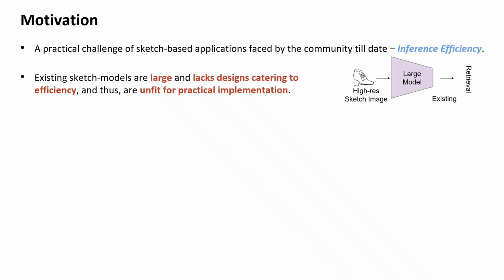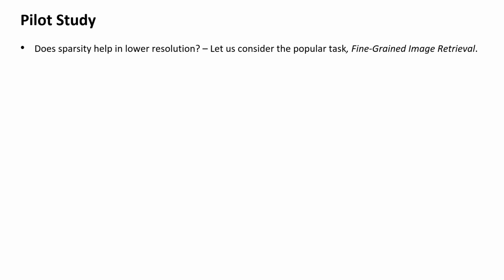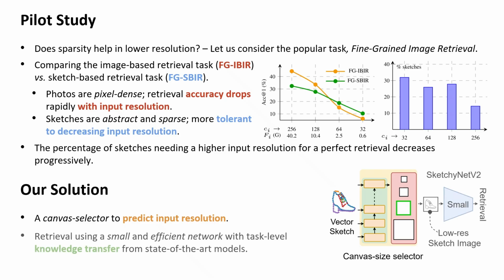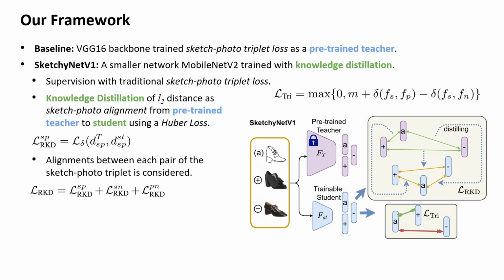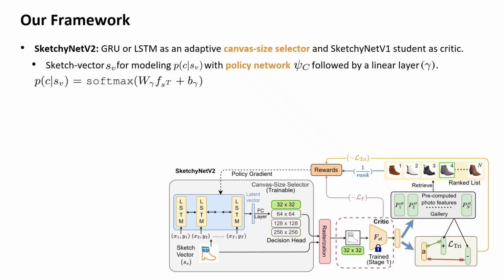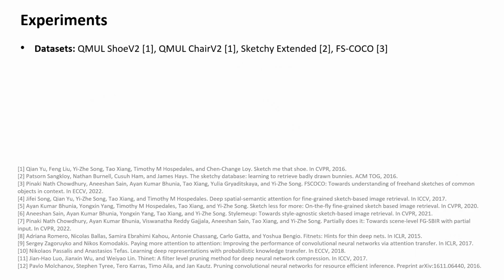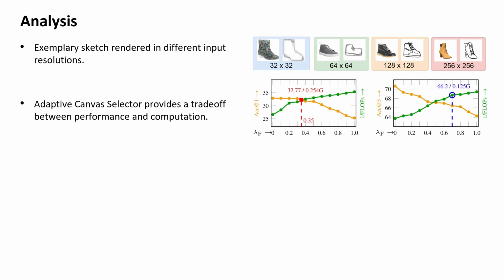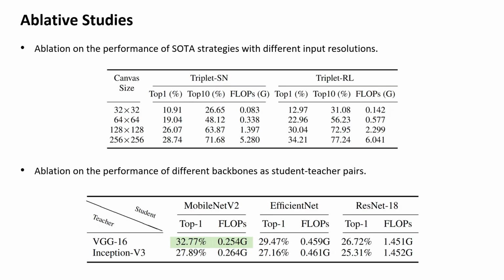[CVPR 2025] Sketch Down the FLOPs: Towards Efficient Networks for Human Sketch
This is a brief presentation of the paper "Sketch Down the FLOPs: Towards Efficient Networks for Human Sketch" accepted at CVPR 2025.

Authors: Aneeshan Sain, Subhajit Maity, Pinaki Nath Chowdhury, Subhadeep Koley, Ayan Kumar Bhunia, Yi-Zhe Song

A work from SketchX @ CVSSP, University of Surrey, UK.

Presentation by Subhajit Maity